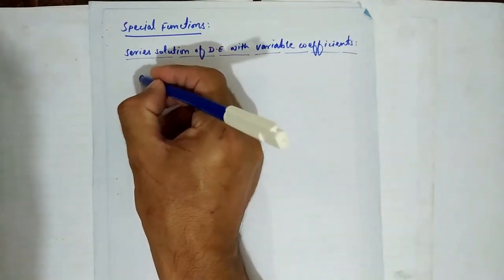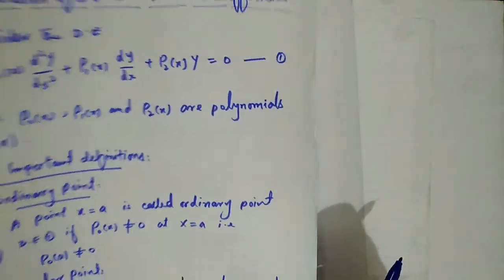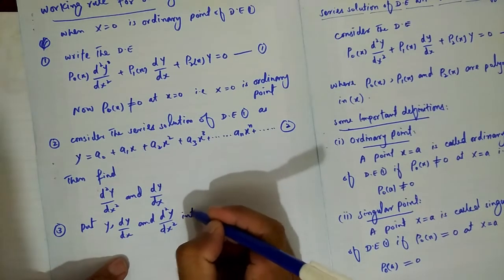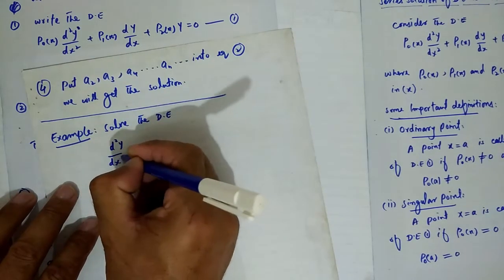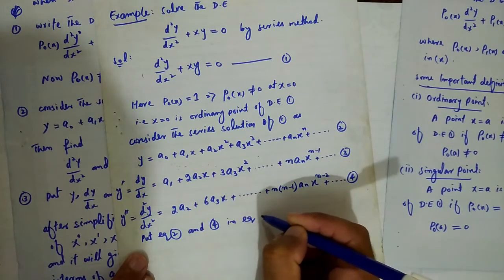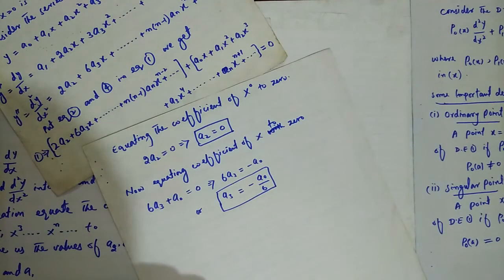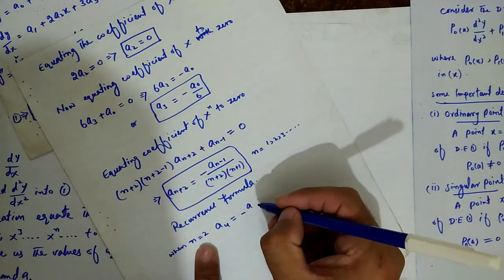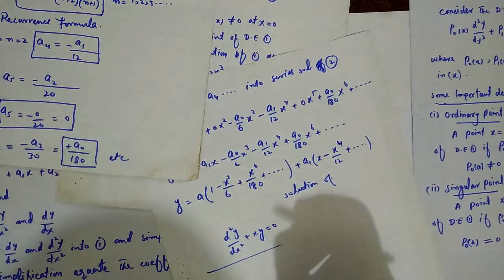solution of differential equation by power series method (Special Functions)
In this video we will learn how to solve a differential equation by a power series solution method.